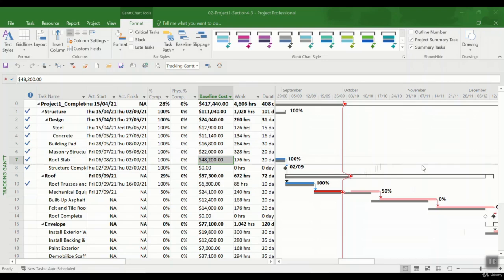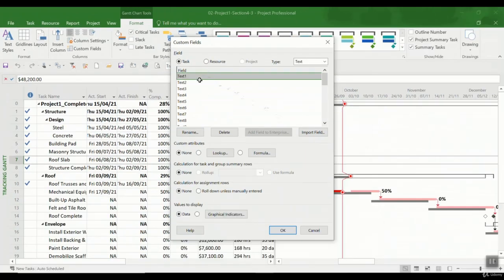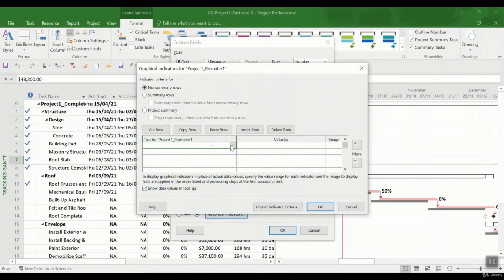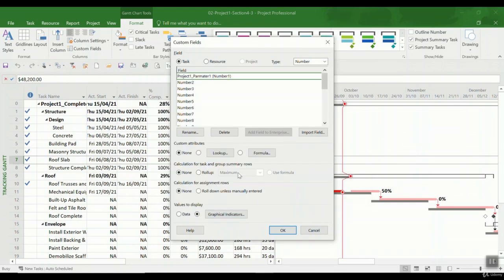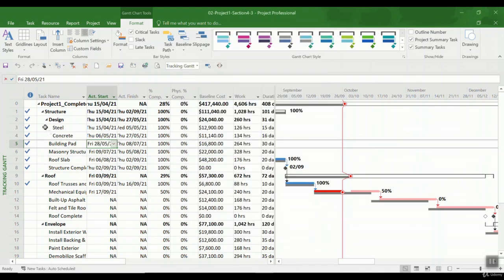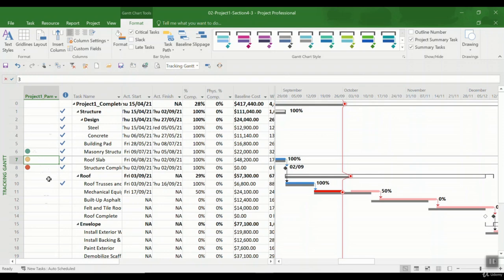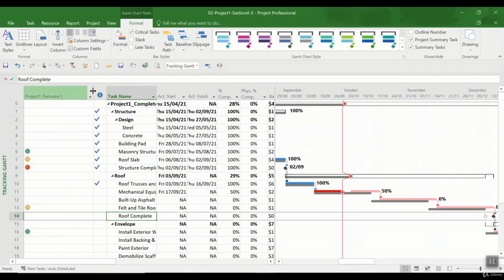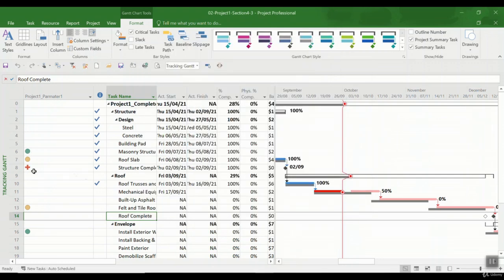8 User Defined fileds